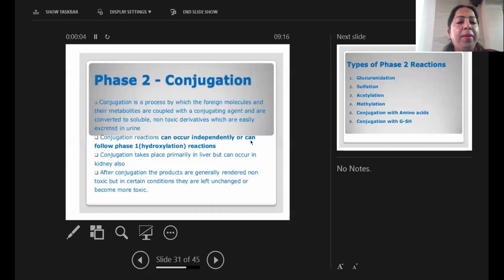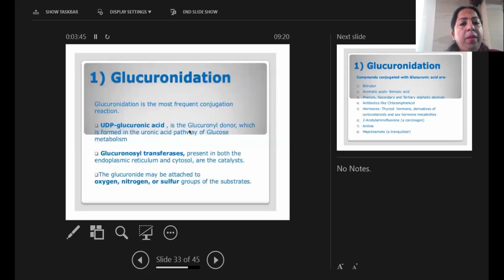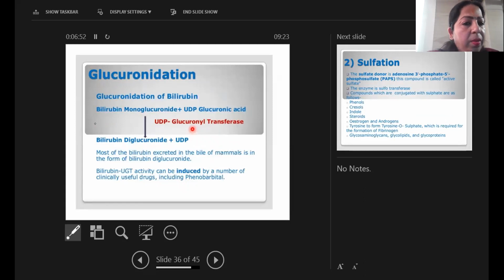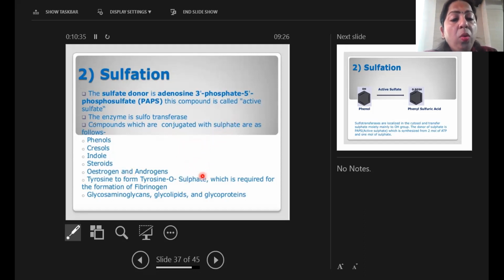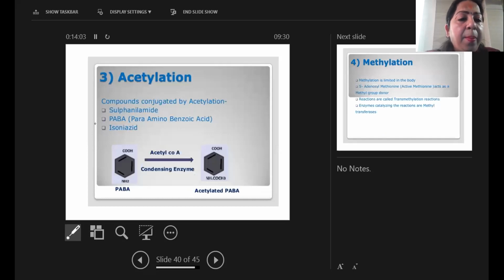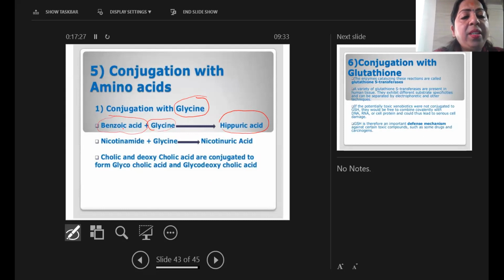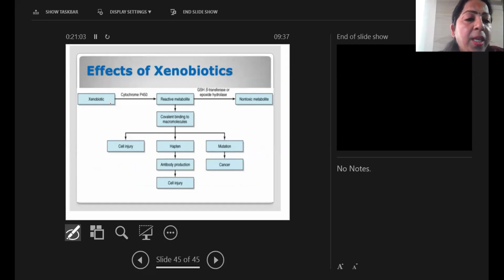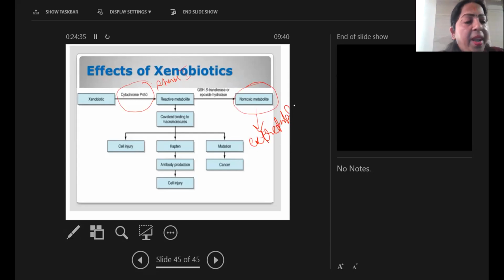xenobiotics part 2 preeti sharma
xenobiotics, classification, Phase 1 biotransformation, pharmacological importance, Medicine significance, basic, advance, vision of xenobiotics

0:00 Introduction
1:21 XENOBIOTICS METABOLISM
5:28 Metabolism of Xenobiotics
6:15 Phase 1 reactions-Enzymes
7:13 Biotransformation/ Detoxification Reactions
14:24 Role of Liver
15:12 Overview of biotransformation reactions
19:00 Overview of detoxification reactions
22:50 Factors affecting Biotransformation of drugs
24:03 Phase 1 reactions - Overview
24:55 A Oxidation
26:15 Methanol toxicity
27:41 B Reduction
28:52 C Hydrolysis
30:51 Cytochrome P450 Enzyme system
39:31 Properties of Human Cytochrome P450s(Contd.), Morning Stiffness | Rheumatoid Arthritis | Osteoarthritis | Ankylosing Spondylitis, Septic Arthritis